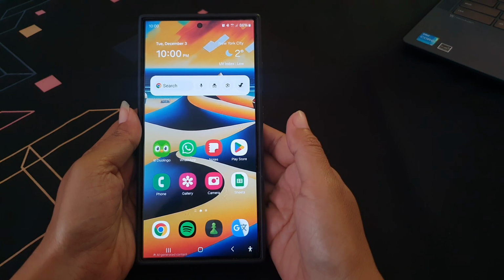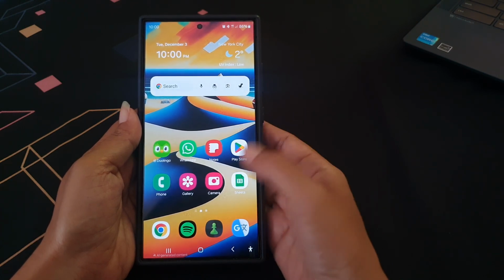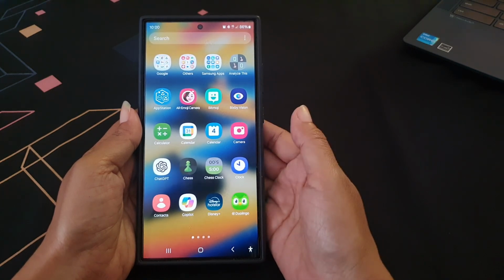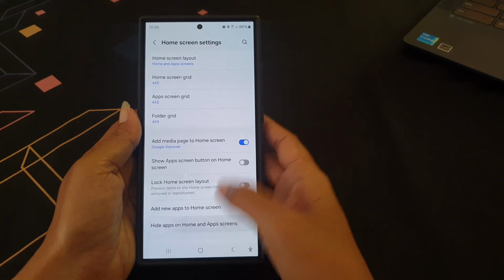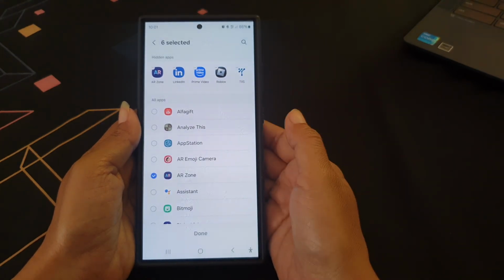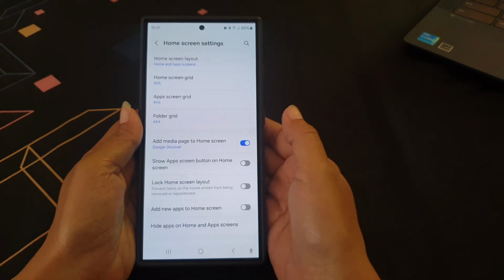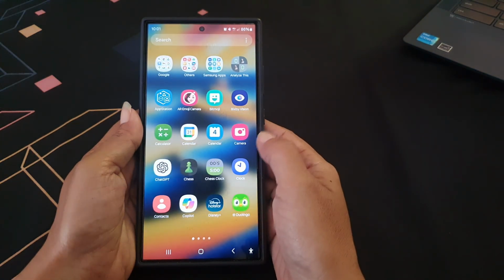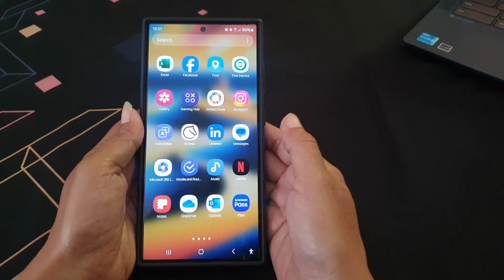How to unhide a hidden app on Samsung Galaxy S24 Ultra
In this video, you will find the steps on how to unhide a hidden app on Samsung Galaxy S24/S24+/S24 Ultra.

To unhide a hidden app on Samsung Galaxy S24 Ultra, so that the app will be displayed again on the Apps screen, do the following steps:
- Tap "Hide apps on Home and Apps screens". Here, you can see that all hidden apps are listed under Hidden apps section.
- Tap the hidden app you'd like to unhide and then tap "Done" button.

By doing this, your phone will unhide the selected app so that it will be displayed again on the Apps screen.